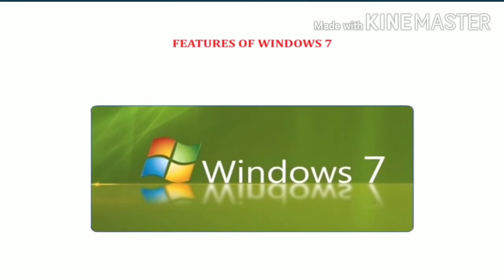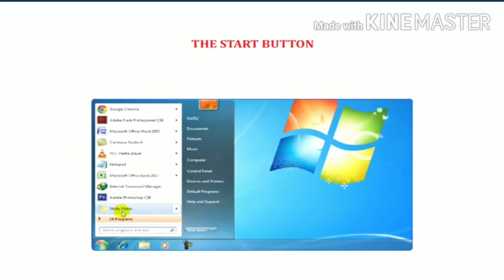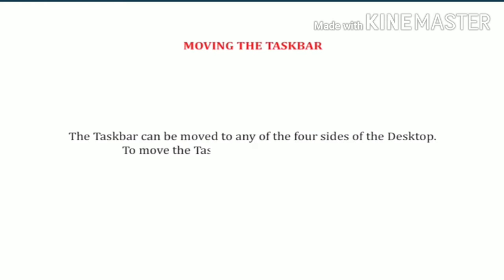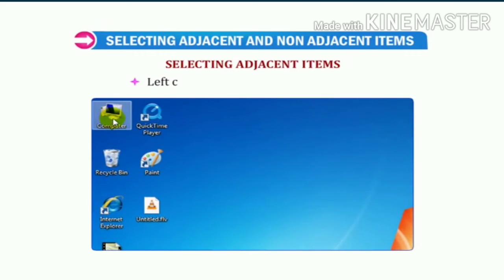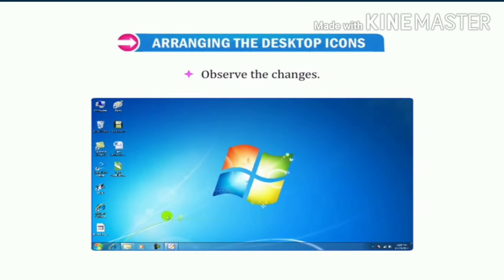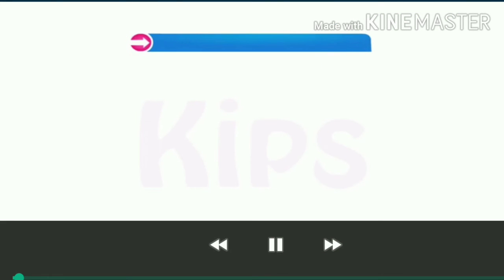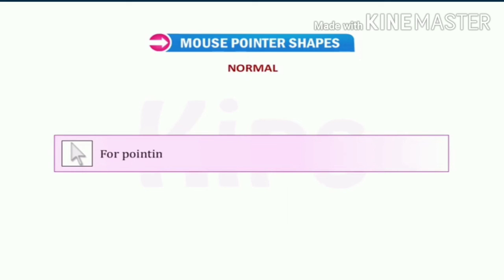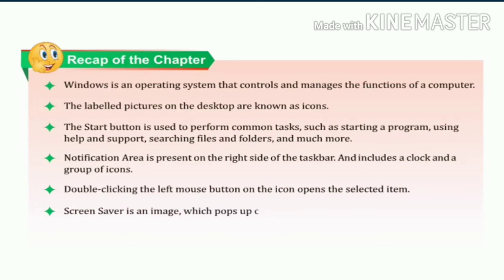Operating System Introduction of Windows 7 Part-1